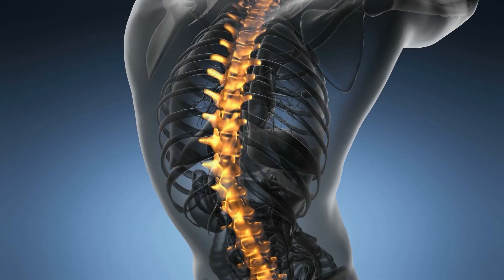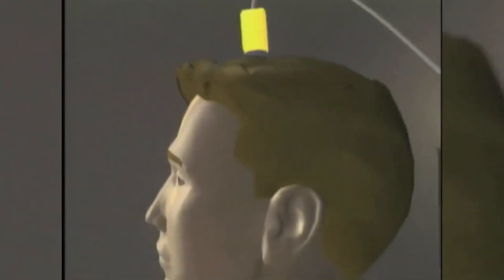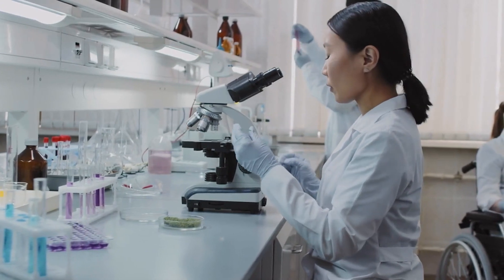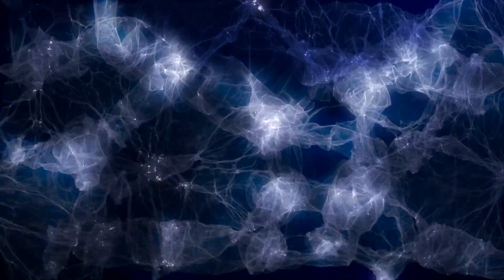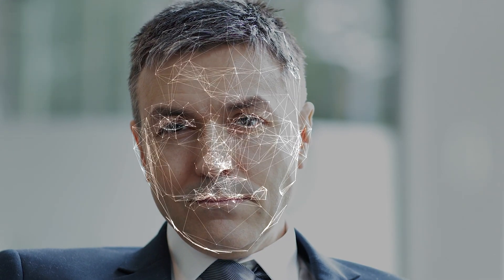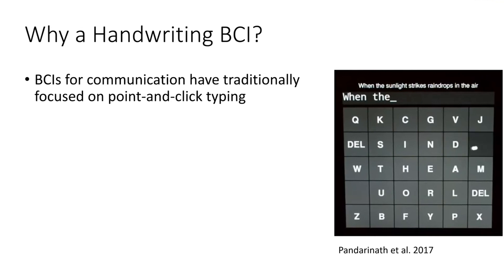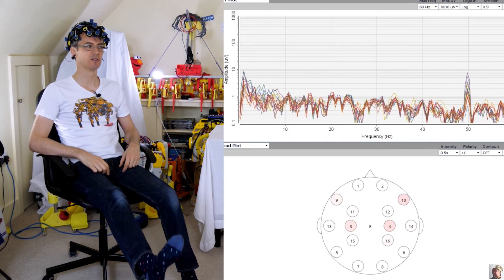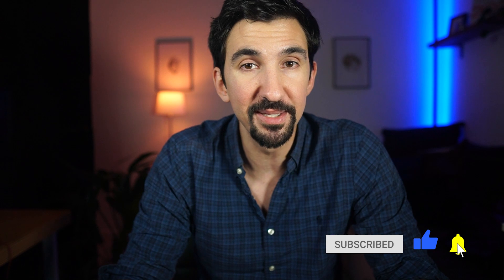Breakthrough Brain Implant Converts Imagination To Text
Today we’re looking into Brain-Computer Interfaces (BCIs) and their life-changing potential for the thousands of people suffering from injury and neurological illnesses.

Are you interested in launching a start up company from your research?